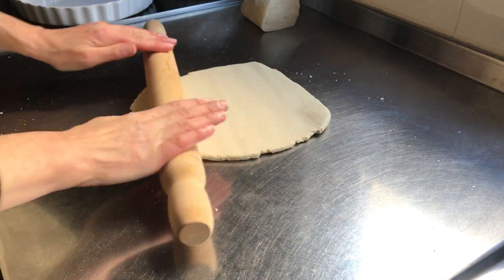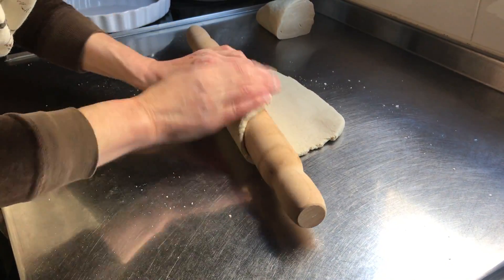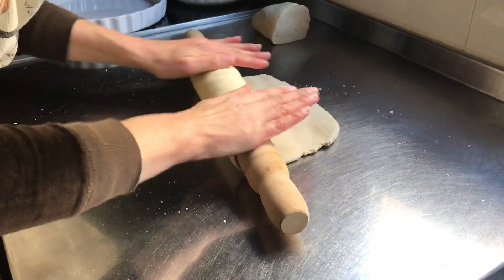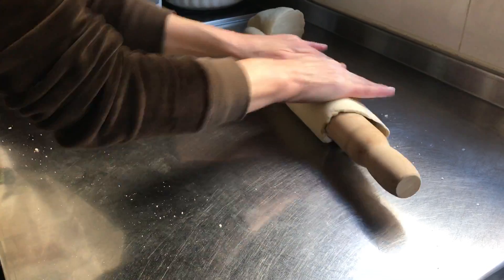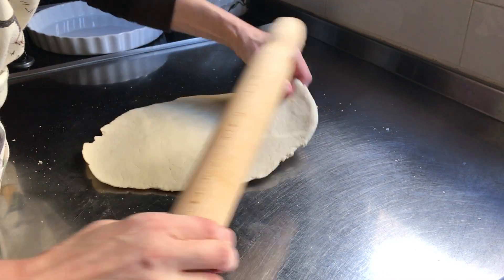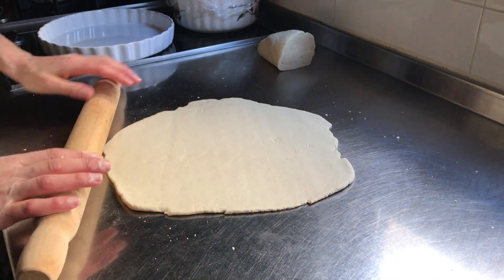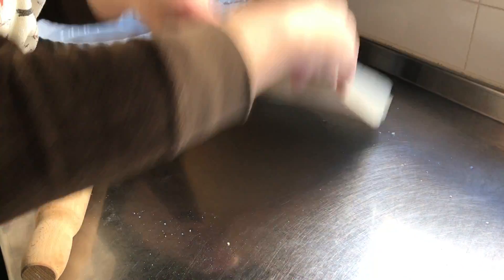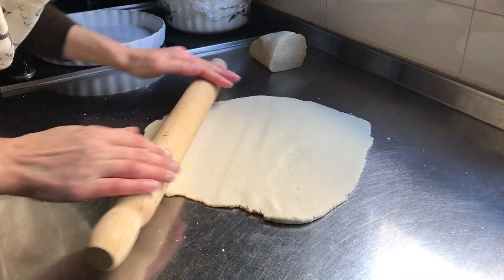Quick Tip for Opening Filo - Seasonal Spanakopita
This is a very short clip, illustrating the beginning stages of 'opening' a filo pastry. On this occasion I was making a seasonal spanakopita (spinach pie) with leeks, chervil and Mediterranean hartwort.

However, the same method for making the pastry is applicable to all filo pies.